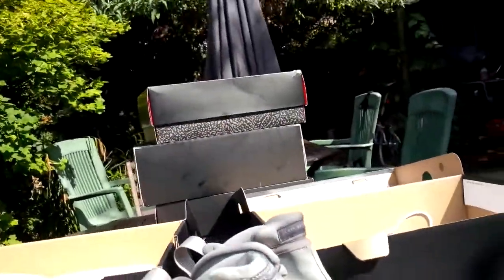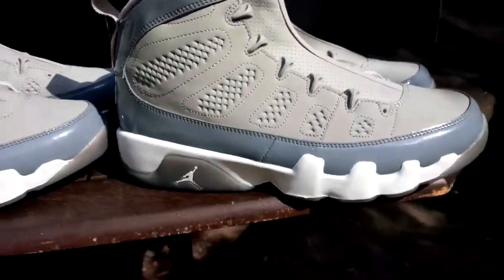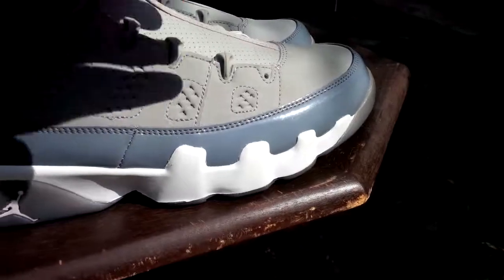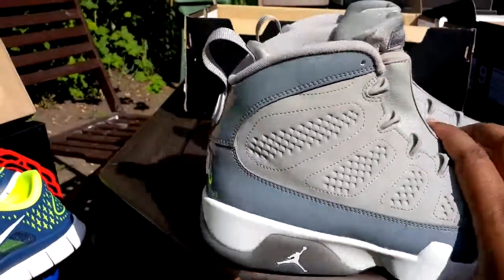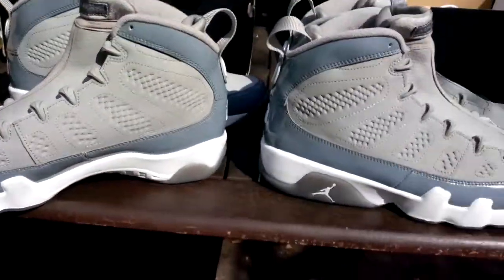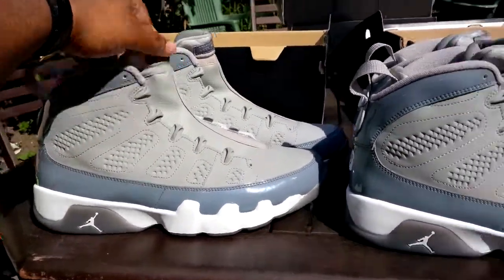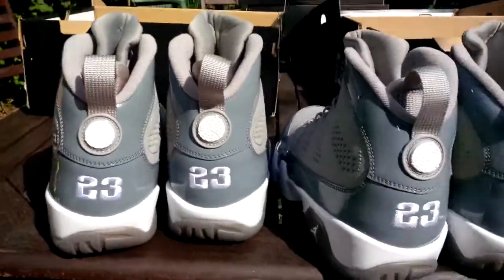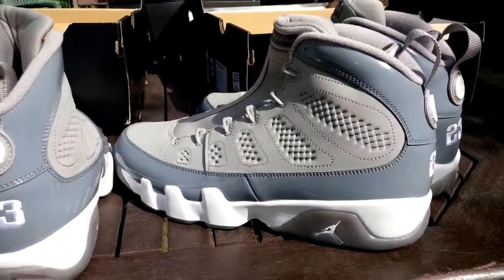My summer selection of air Jordan & other nike - Jordan retro 9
Hi this is my  1st video ever on YouTube I just wanted to show the trainers that I will be wearing this summer as I keep putting them up on Instagram @stuartgolding ..it's not a review it's just why I like them .cant really do a review because I don't really collect them...thank you for watching